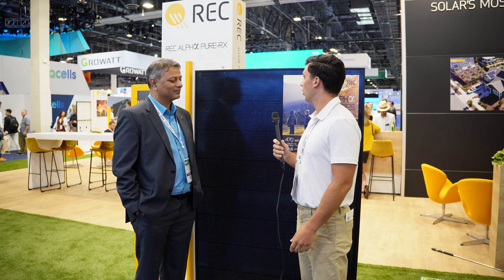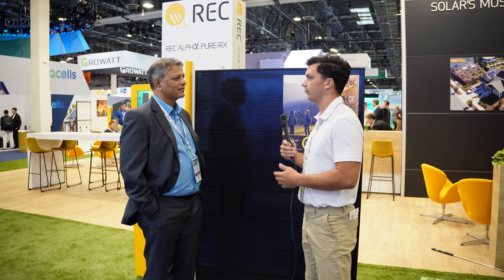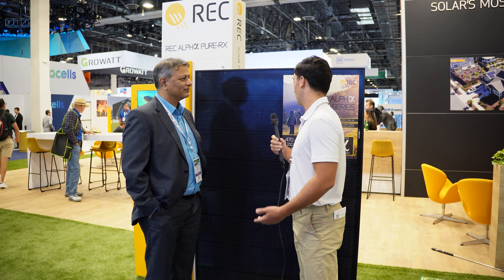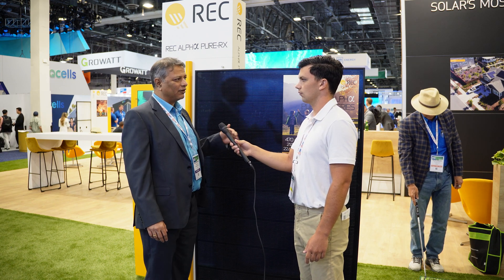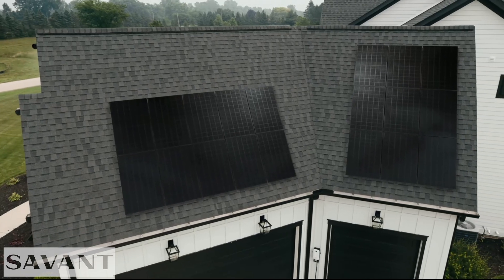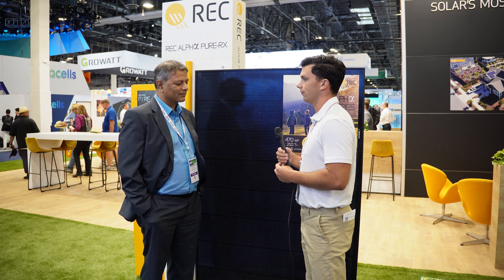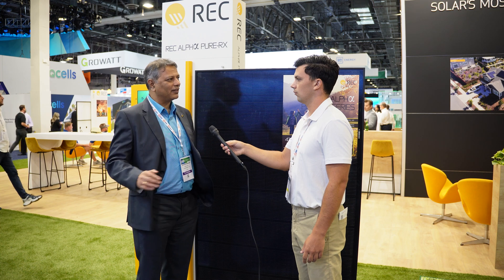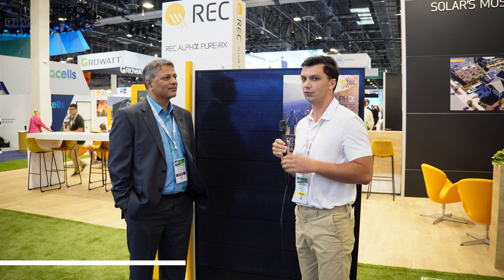New REC Alpha Pure RX 470W Solar Panel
In this video, Jack Sneed interviews Shankar Sridhara, Chief Technology Officer at REC, and we are looking at the new REC Alpha Pure RX solar panel.